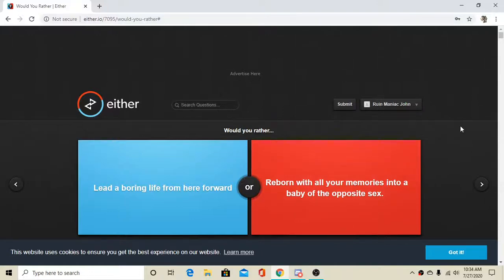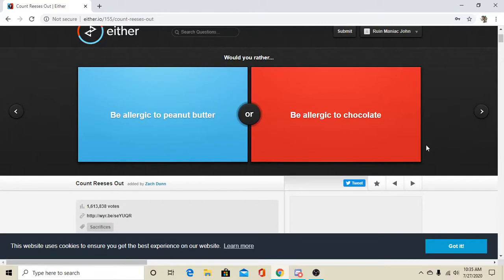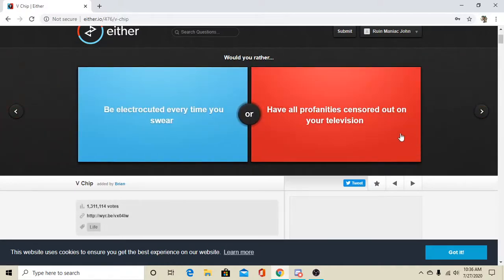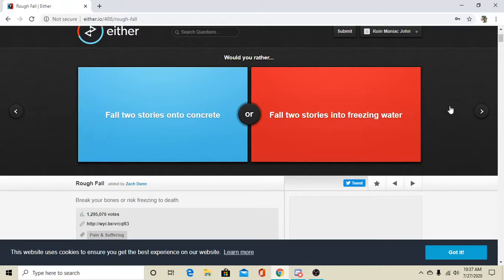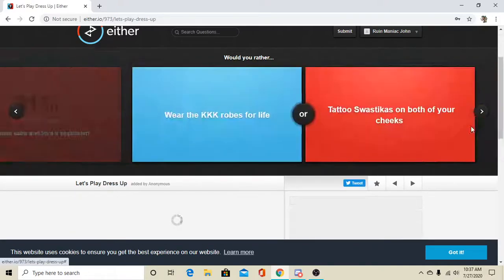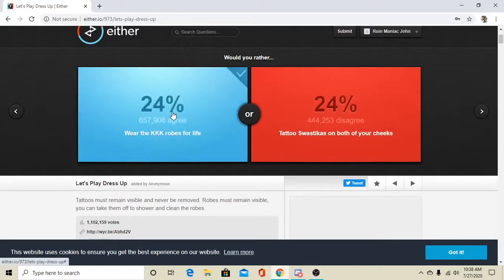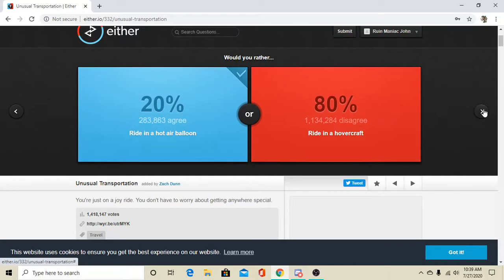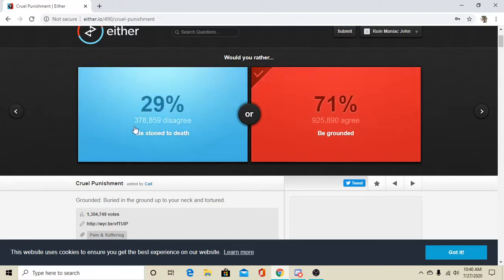INSANE Would You Rather Questions!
We take a would you rather quiz!